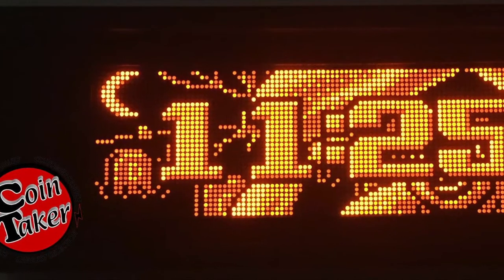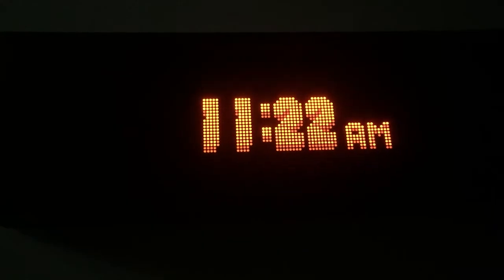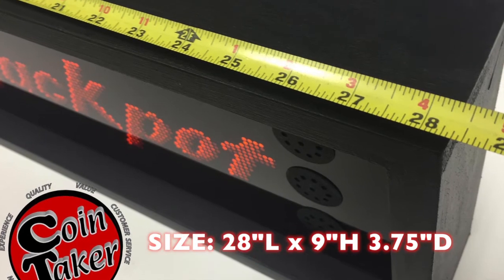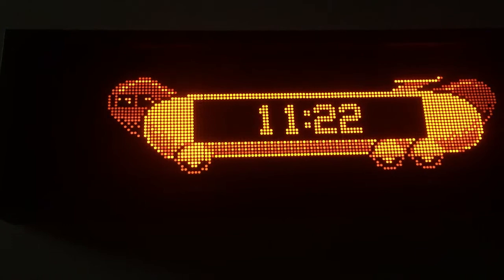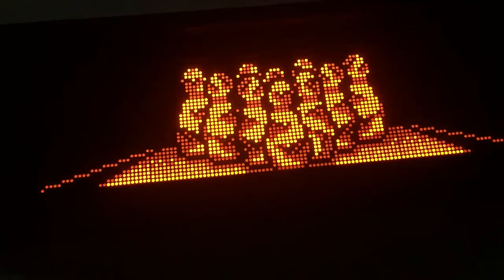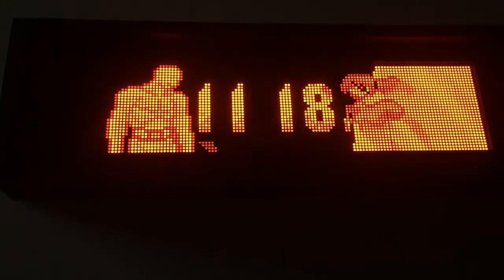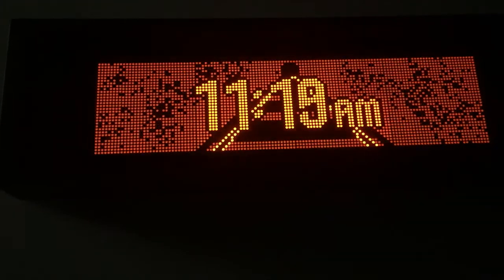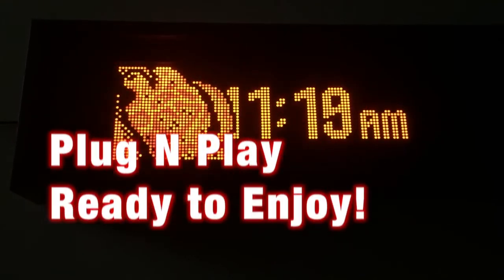DMD Clock / RUN DMD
Nice  bright large display. 28" Long by 9" Tall and 3.75" Deep.
Wall or desk mountable.